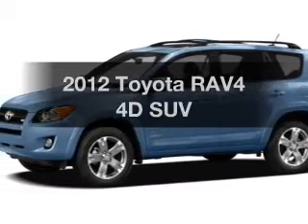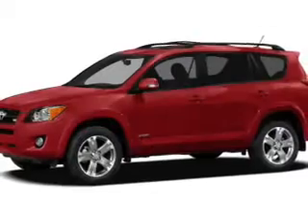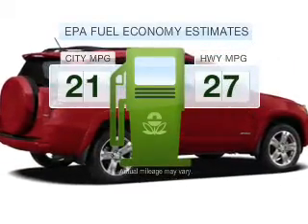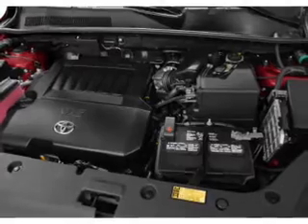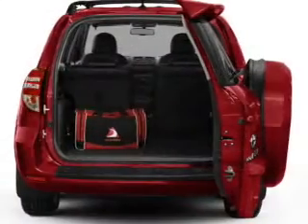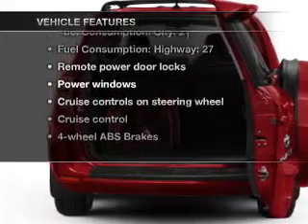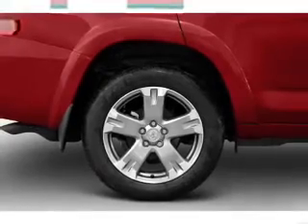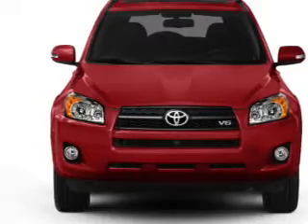2012 Toyota RAV4 - MESA AZ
Year: 2012
Make: Toyota
Model: RAV4
Trim: 4D SUV
Engine: 2.5 liter I-4
Transmission: 4-Speed Automatic
Color: Blue
Mileage: 12
Address:
6136 E AUTO LOOP AVE